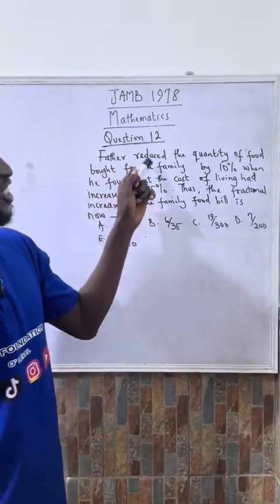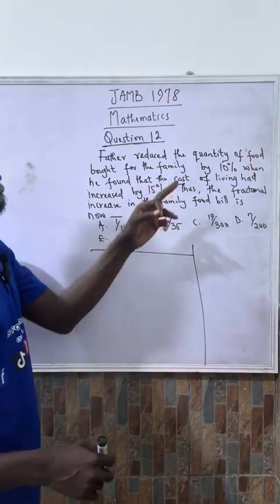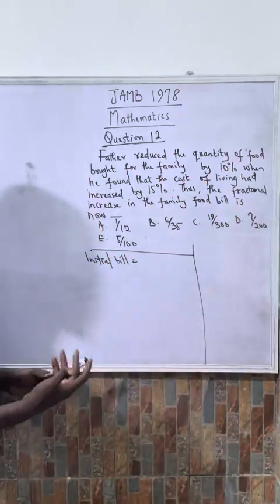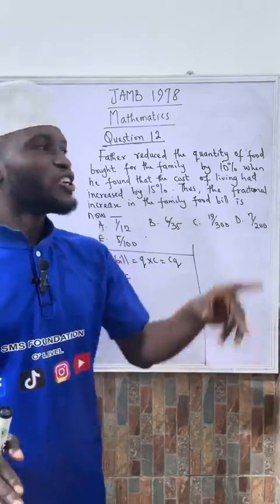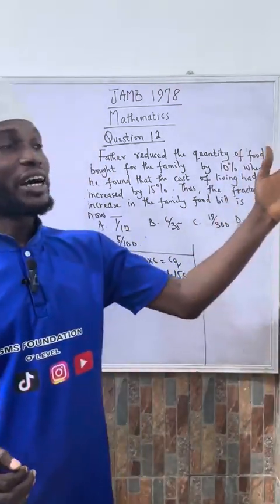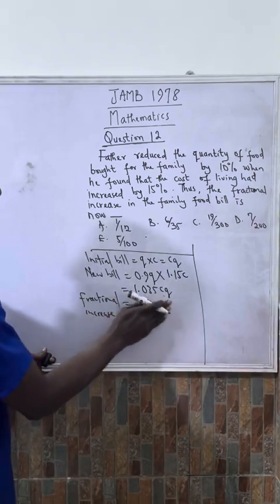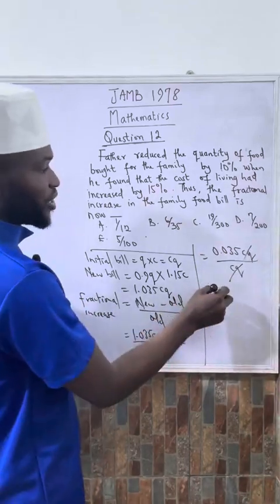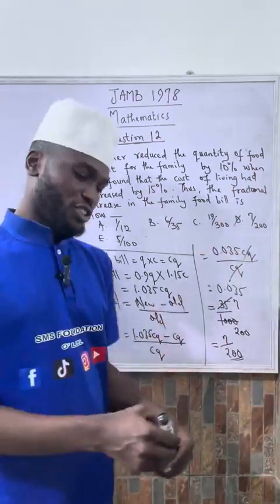Question 12| 1978 JAMB | Mathematics